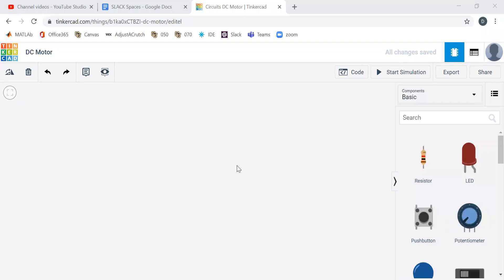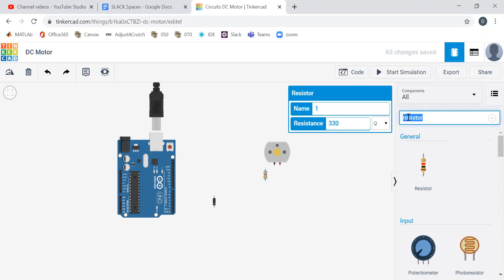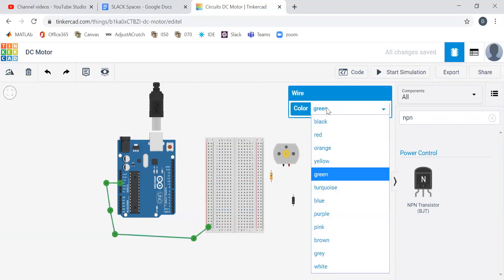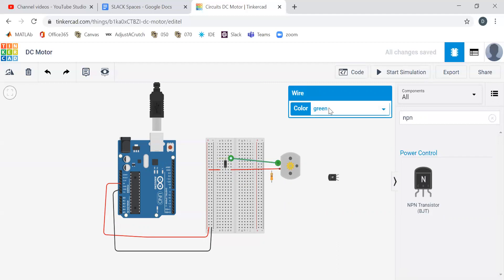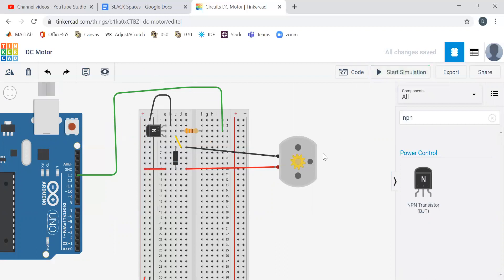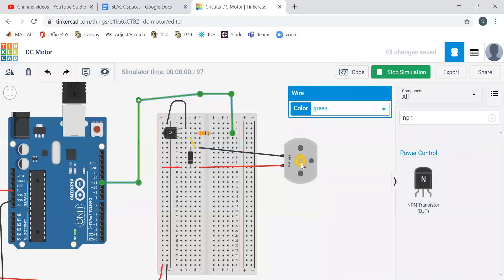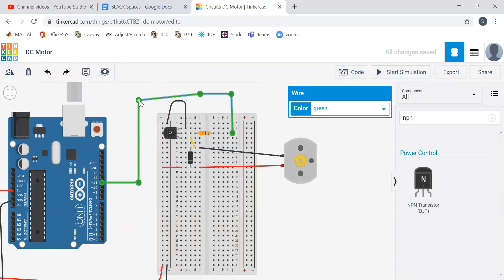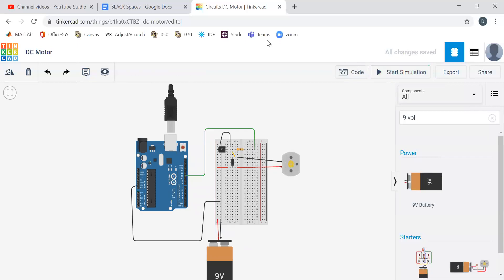TinkerCAD Part 6. Motors, Transistors, Arduino... Oh My!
In this video, a circuit that can control a motor using an Arduino is created. The keys to this circuit are the inclusion of a Transistor (NPN) that allows the motor to get power from a different pin than the Arduino control pin. The Arduino pin can only provide limited current (about 20 mA) safely, so it is imperative to use this component when hooking up motors to your Arduino!

The speed of the motor is then controlled with the analogWrite command - be sure to use a PWM pin (~) on your Arduino when using this command!

Thank you also to SparkFun and the Integrated Teaching and Learning Program ITLP at the University of Colorado for helping put together the materials for these videos.

Professor Dan G., an instructor at the University of Colorado, walks students through the basics of Arduino using the TinkerCAD online platform.